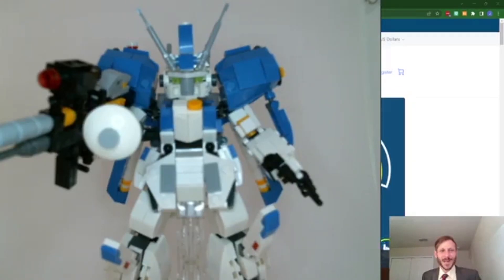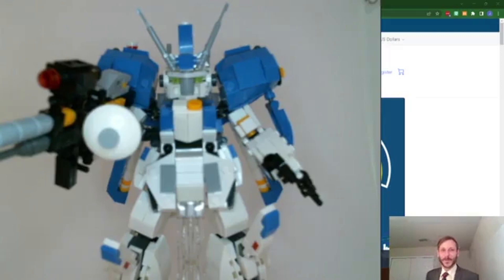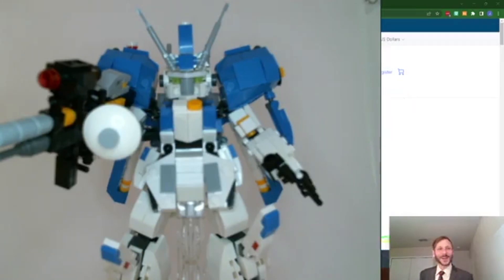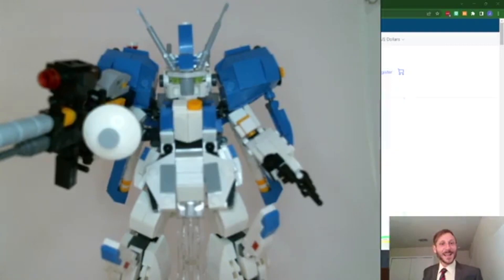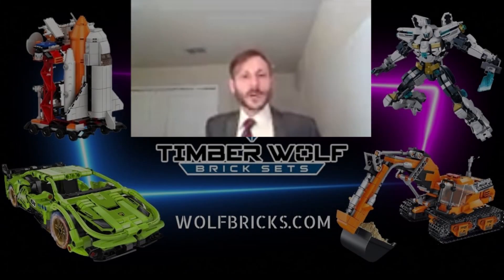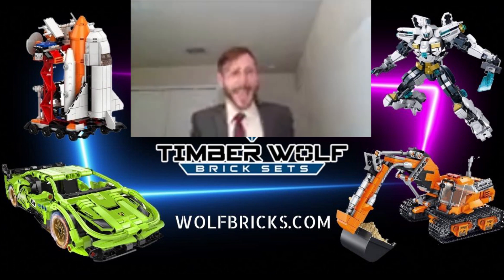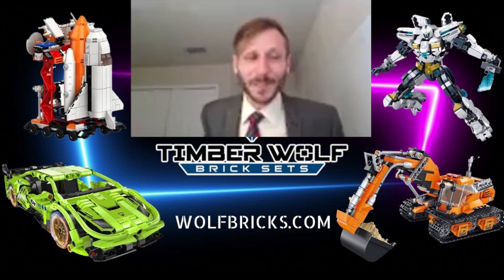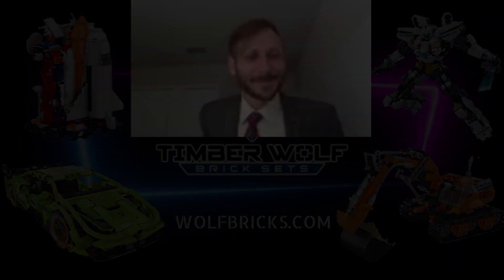Hailstorm Launch + Review & March Contest Drawing | 4/3/2053: Winning the Fight Against AI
We have done the drawing for our March 2023 contest and launched our new product Hailstorm.

Flashback:
April 3 - The AI has not taken over and we continue to push back against the encroachment. Recently the HAILSTORM has played a major part in taking back a previously lost portion of California.

We celebrate this victory with an in-depth review of the Hailstorm, a very limited time discount, and exclusive pictures and video of this mighty machine.

And there's much more!
- A look back on 20 years of war as humanity battles against the AI.
- EXCLUSIVE FREE MODEL FOR LIVE PARTICIPANTS!
And we have launched our APRIL CONTEST, featuring one of our new mechs, The Longhorn, as the ultimate prize to one lucky winner.